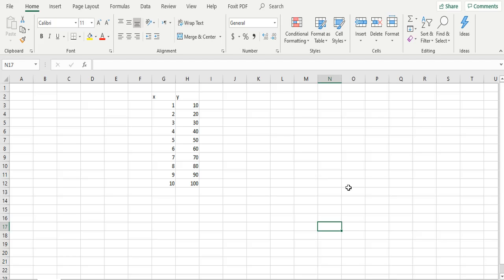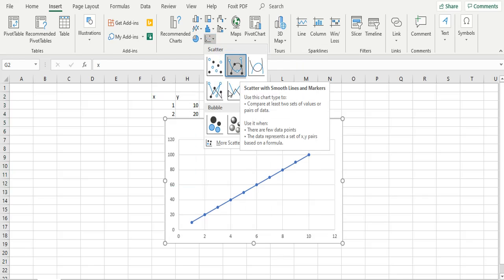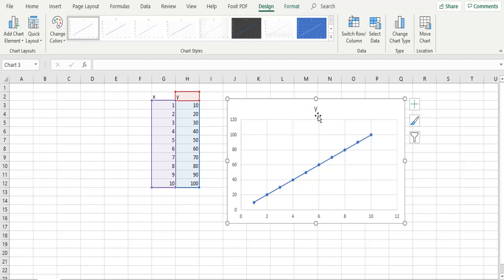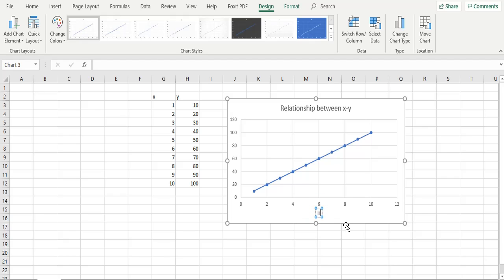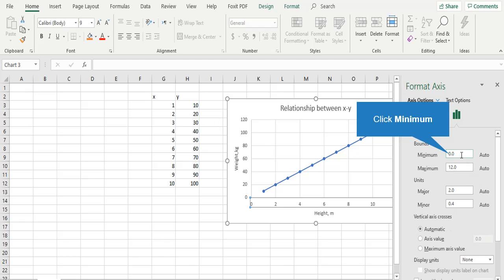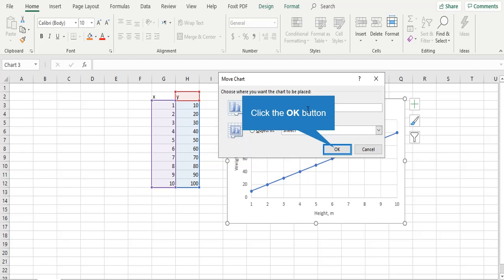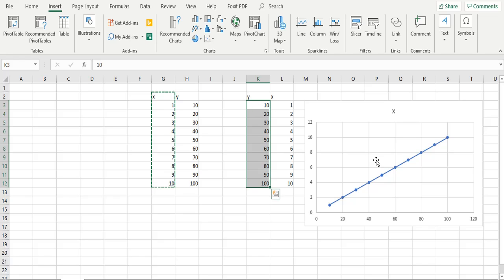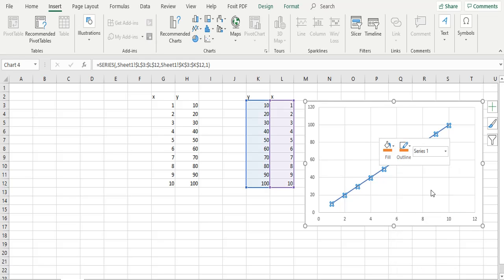Graphs in Excel - 6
Learn how to plot graph in Excel.

(sorry for the quality of the sound as i forgot to turn on the 'noise cancellation')